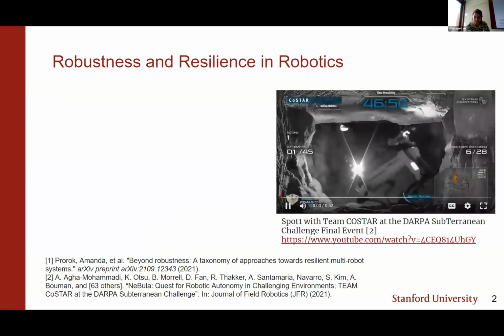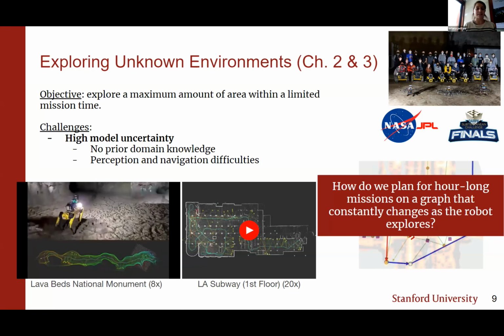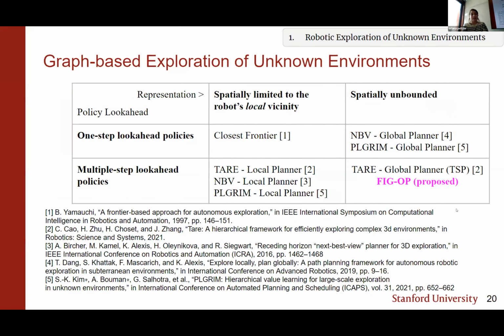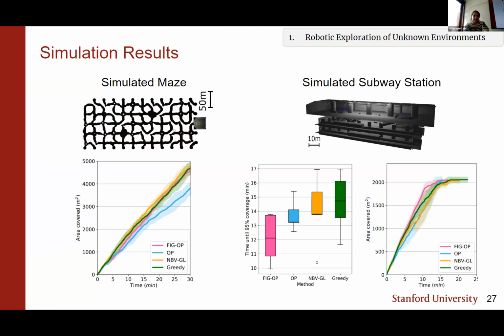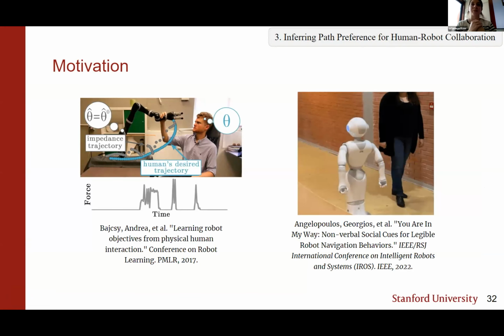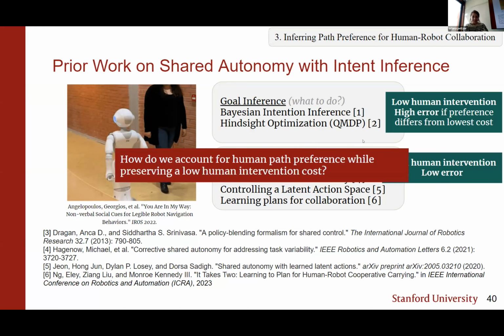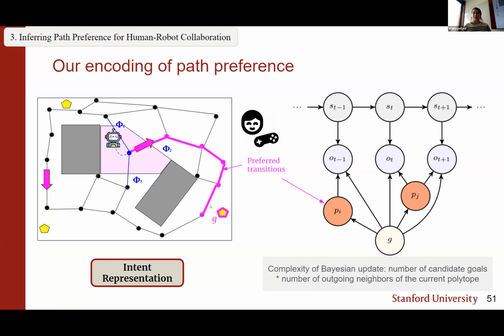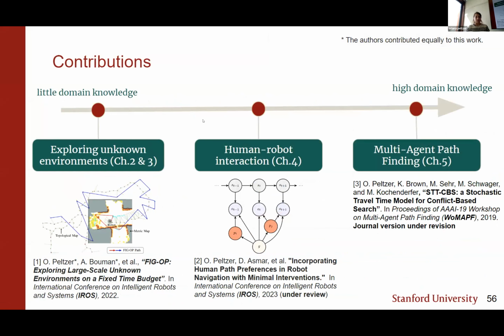Robotic Path Planning with Sparse Environment Representations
Thesis defense of Oriana Peltzer.